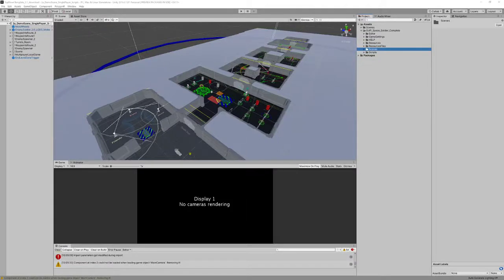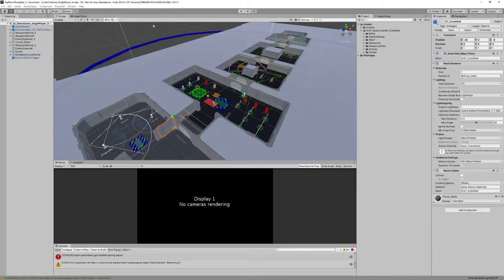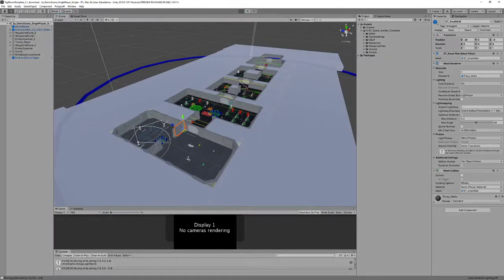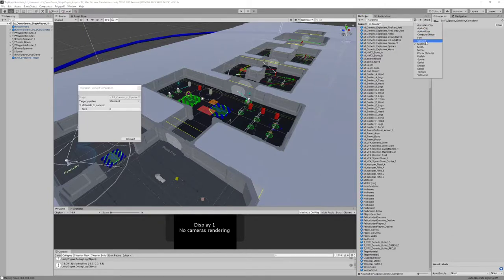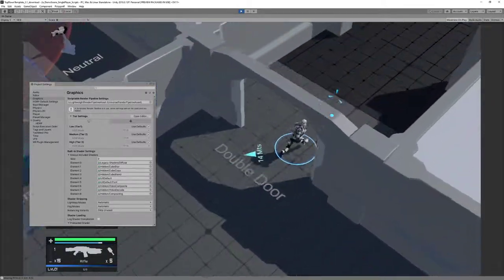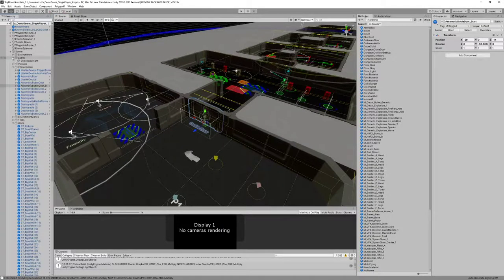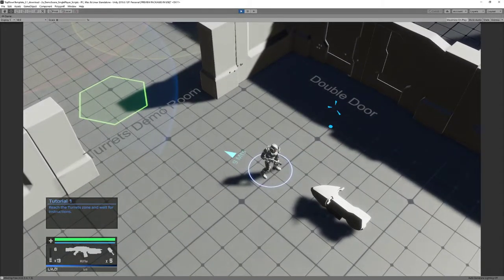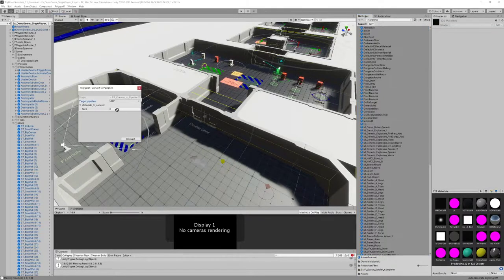PolygonR - Top Down Game Template 2 1 multiple rendering pipelines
How to use the new feature to convert the template to different rendering pipelines